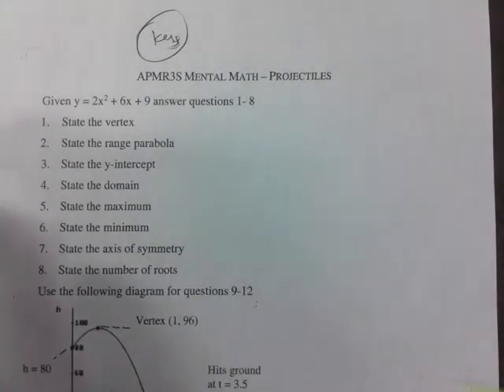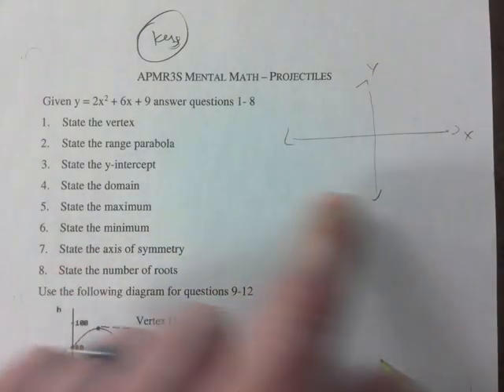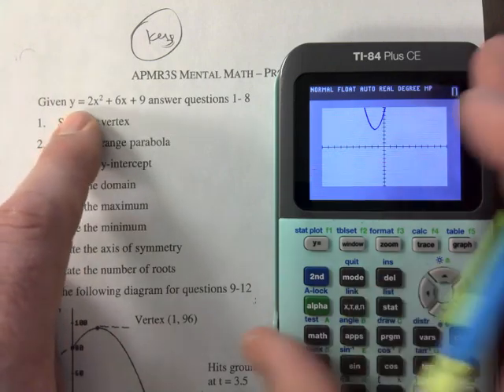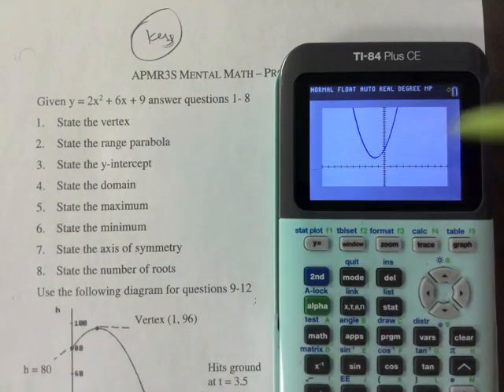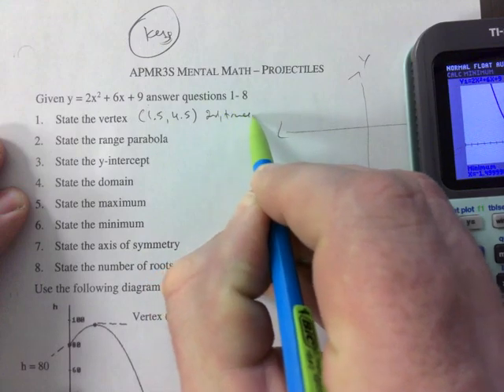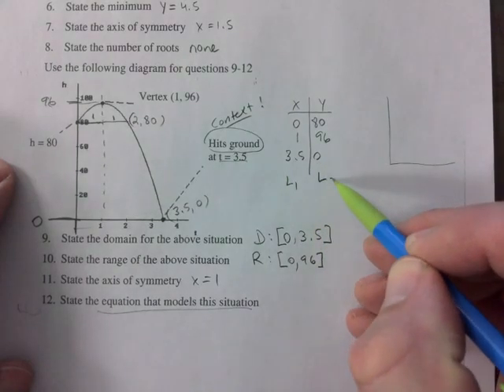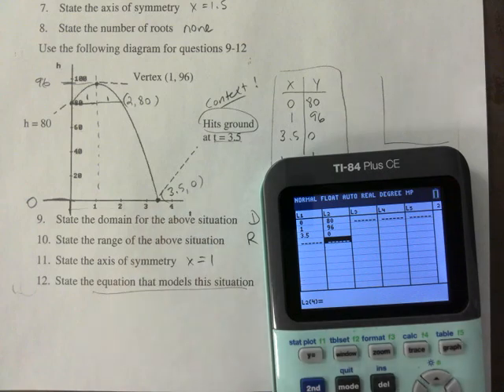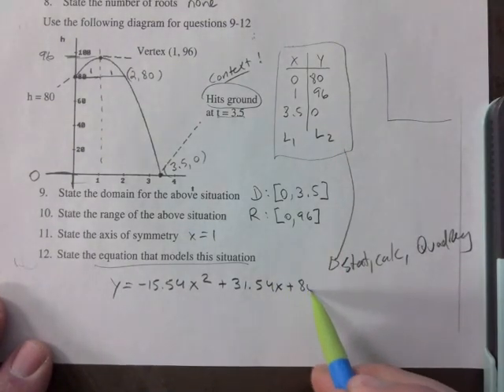APMR3S REGRESSIONS AC 2